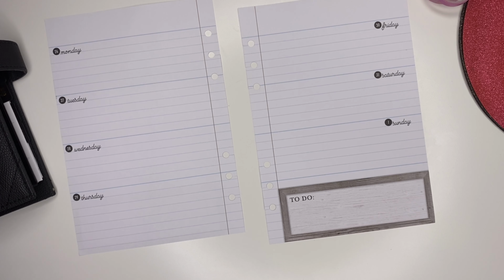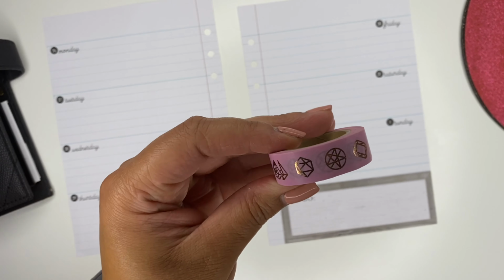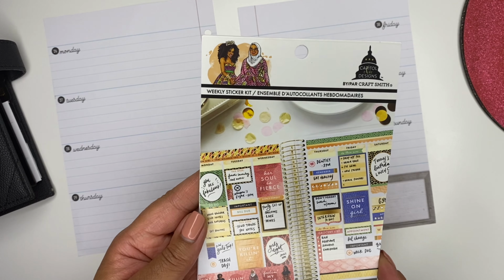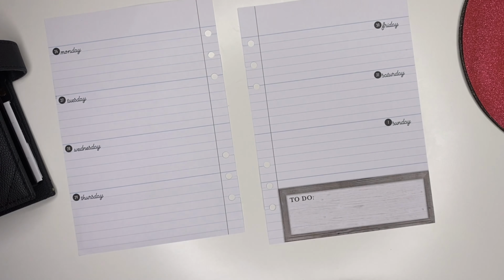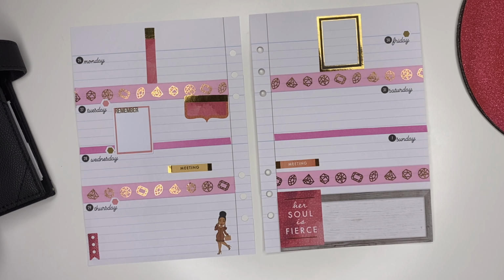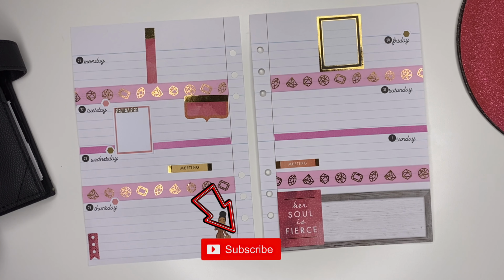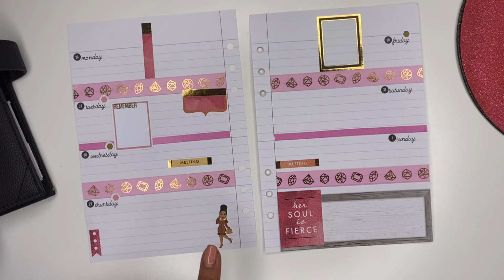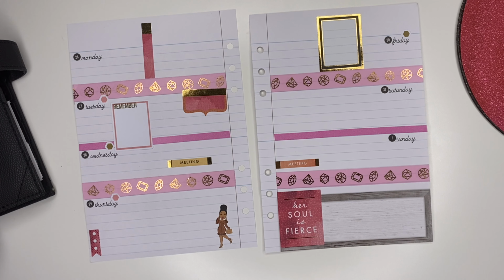It's Been Awhile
Hello Jewels!!!

In today’s video, I will be doing a plan with me.